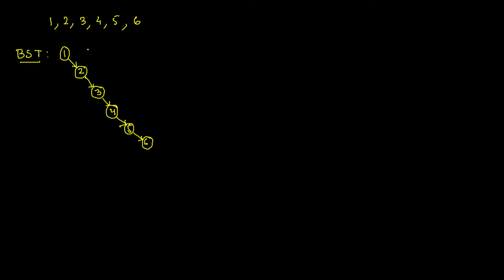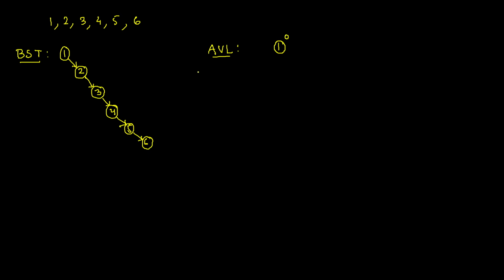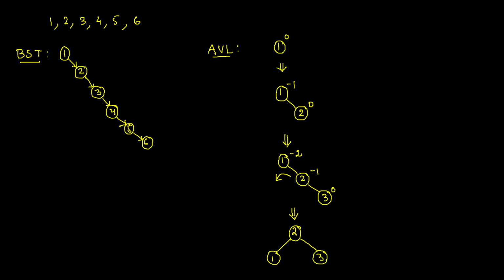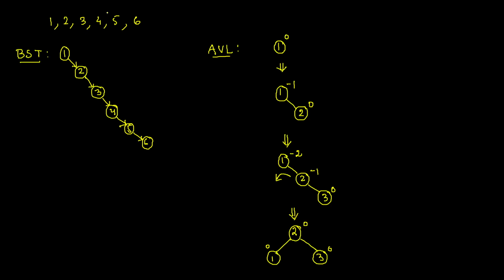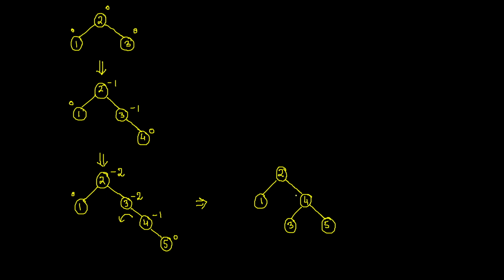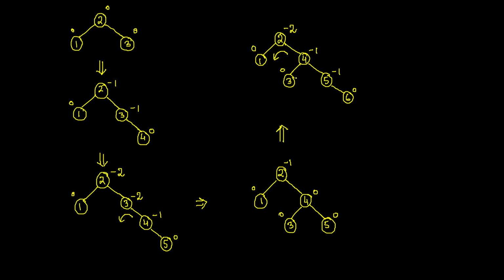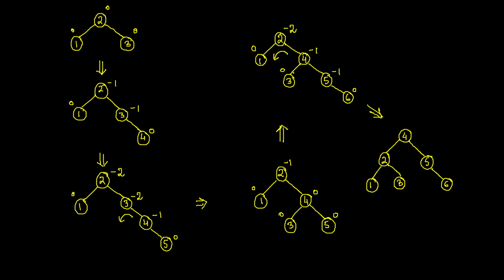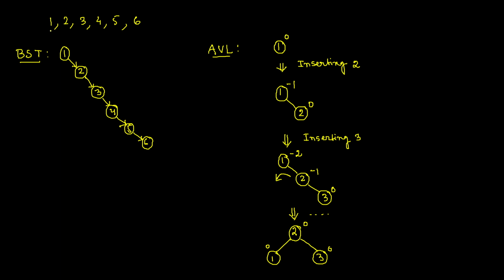AVL tree creation example